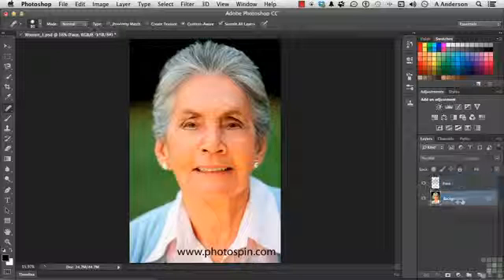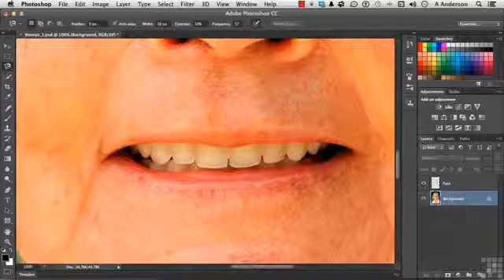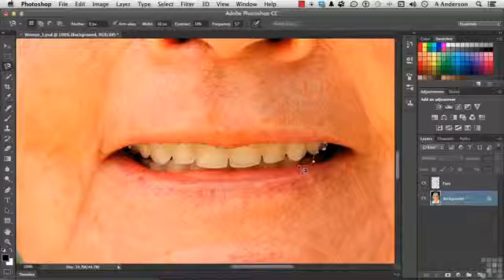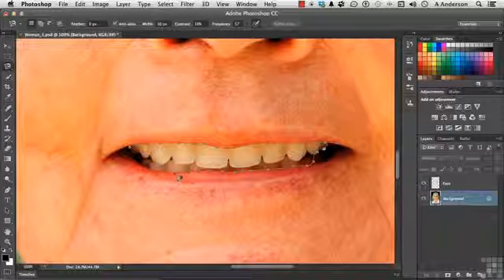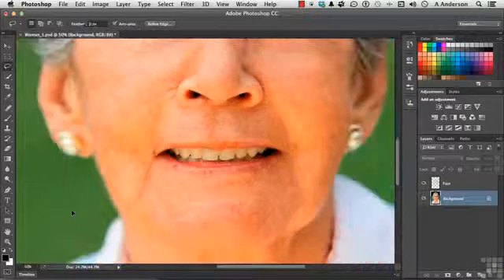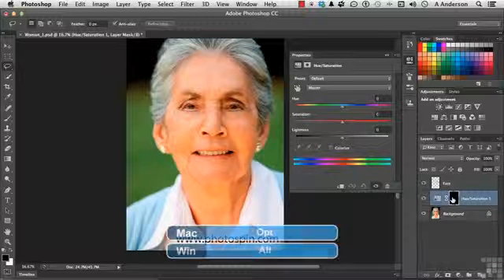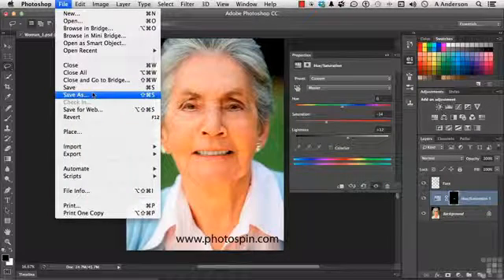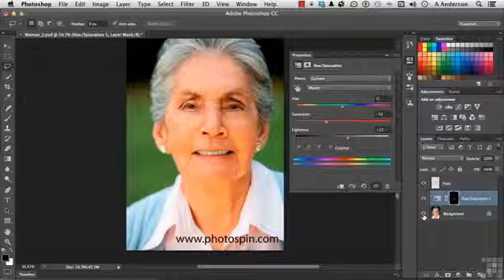Master Adobe Photoshop 83